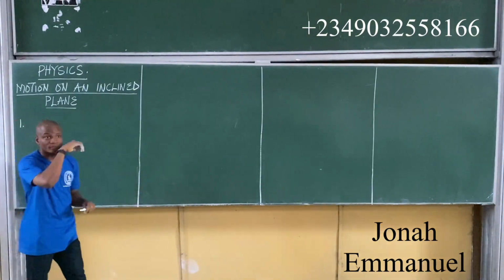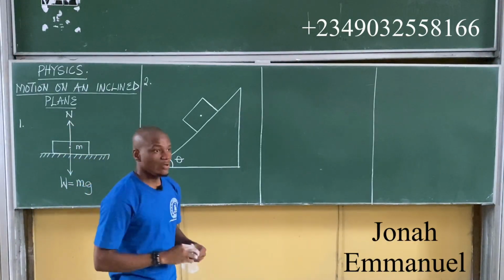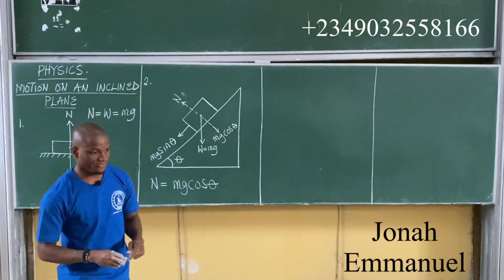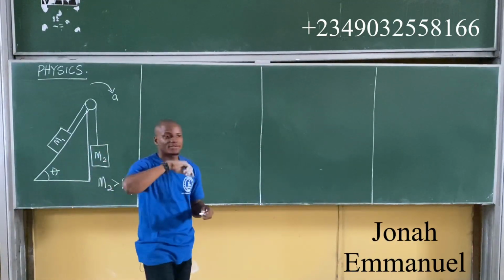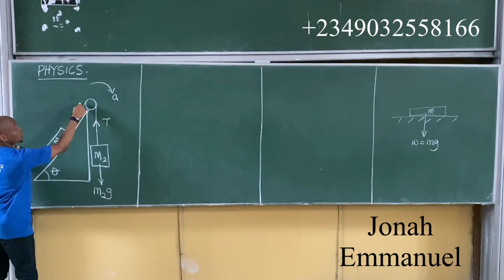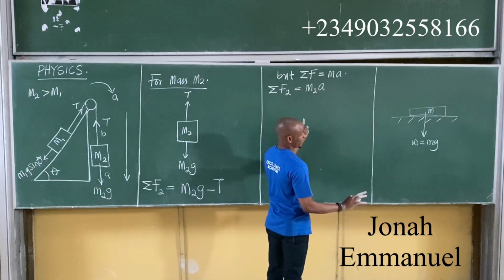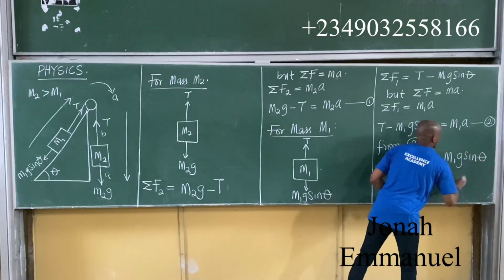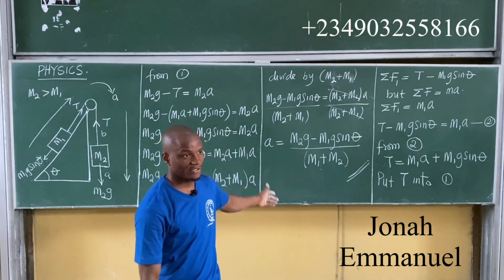Motion on an Inclined plane I (without Friction)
Physics class for University students

This video teaches how to analyze and solve problems on inclined planes without considering friction.